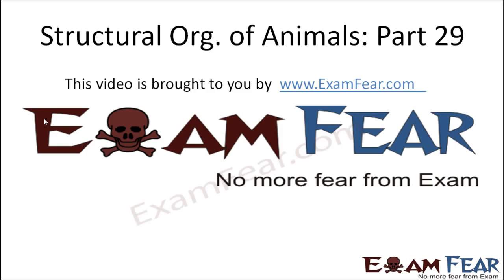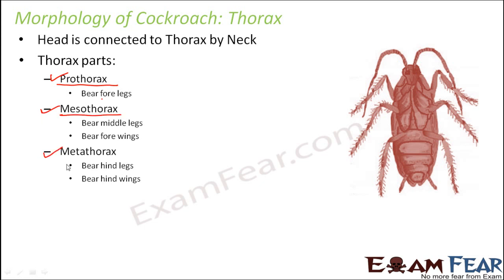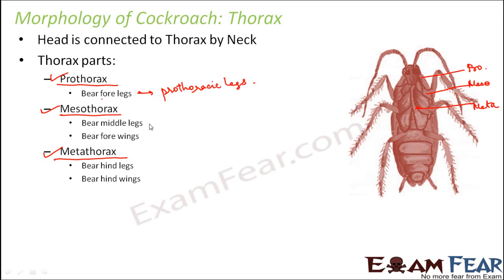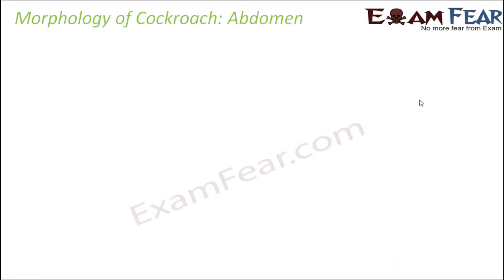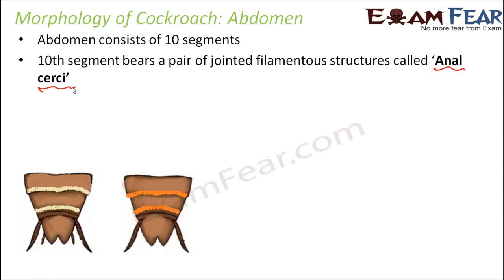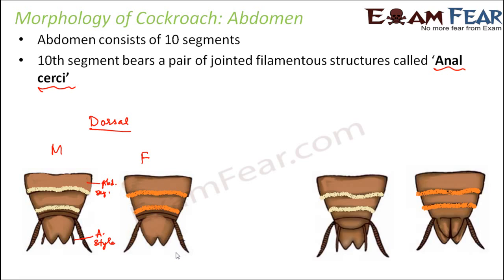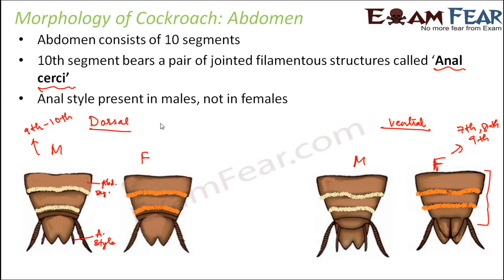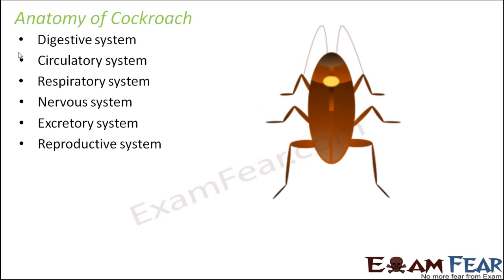Biology Chapter 7 Structural Organization Animals part 29 cockroach Thorax,Anatomy CBSE class 11 XI